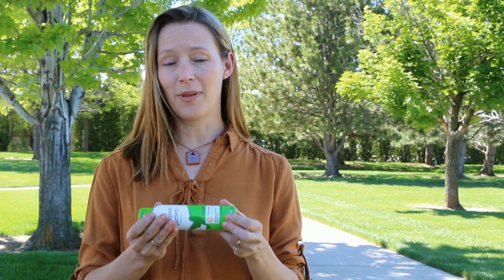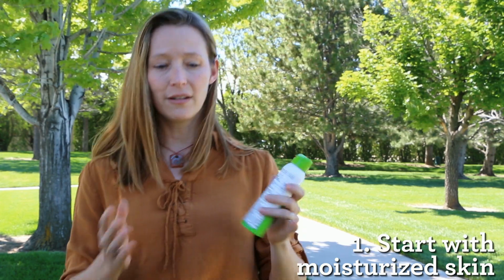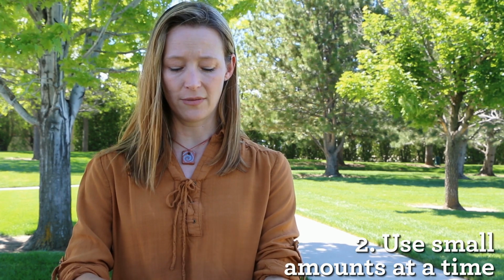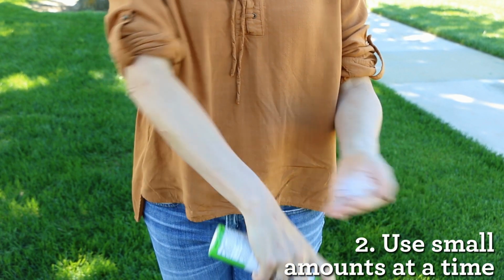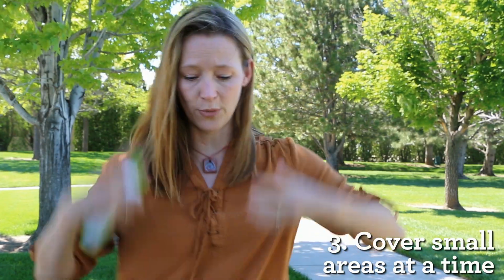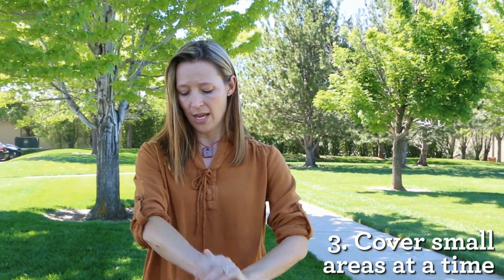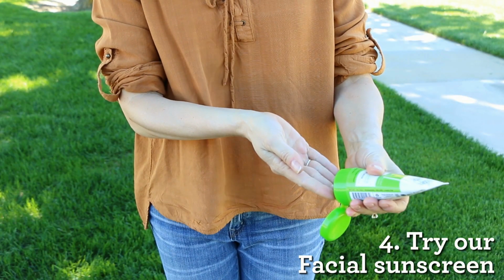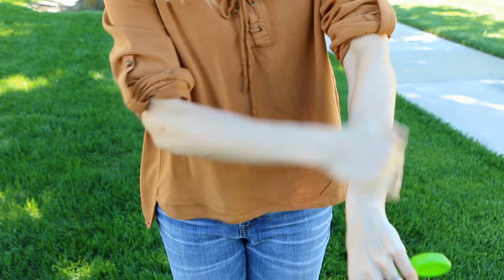What's the best way to apply natural sunscreen?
Tips for applying natural mineral sunscreen so it goes on sheer.